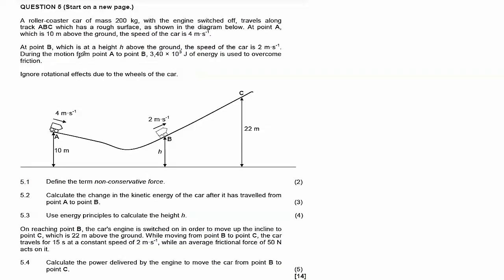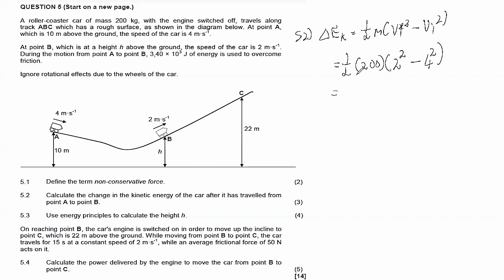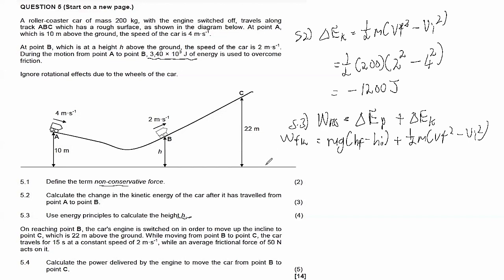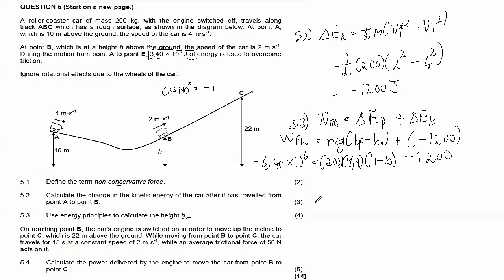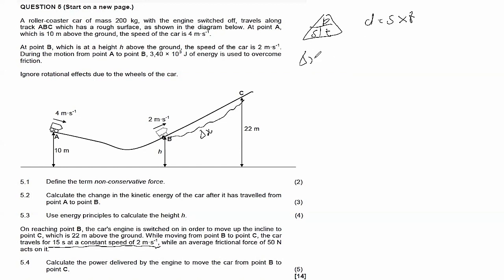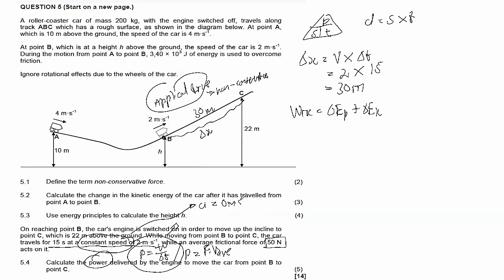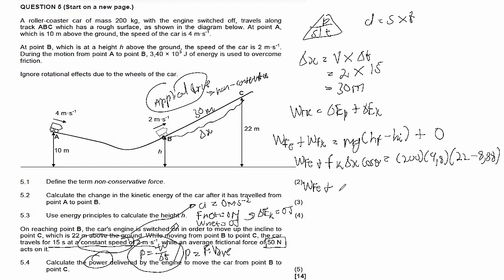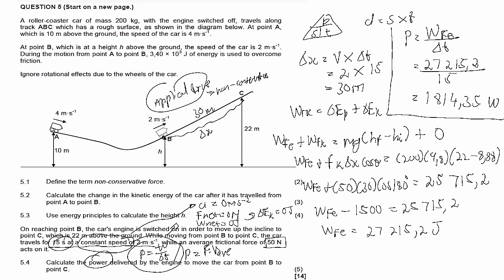WORK, ENERGY & POWER EP 04 | GRADE 12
A rollercoaster car of mass 200 kg, with the engine switched off, travels along track ABC which has a rough surface